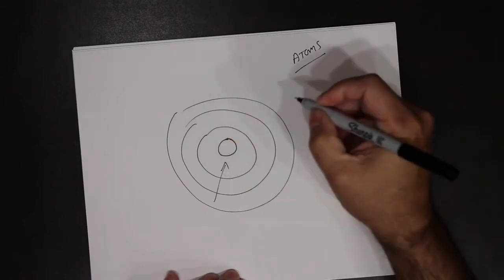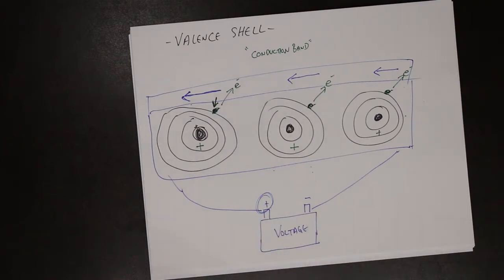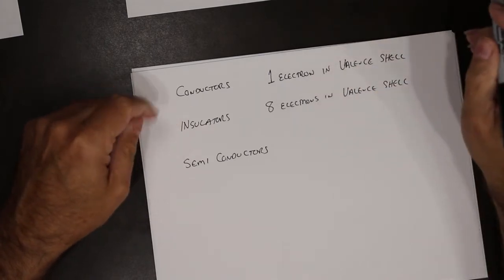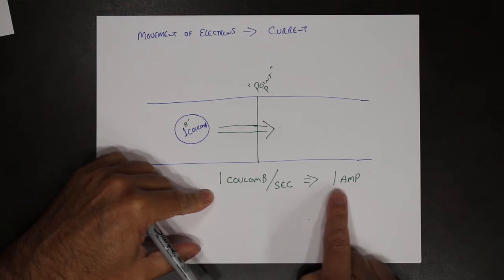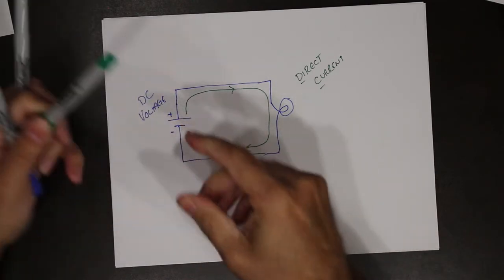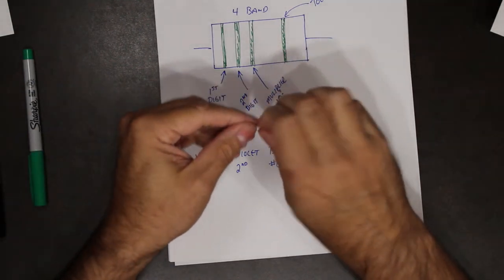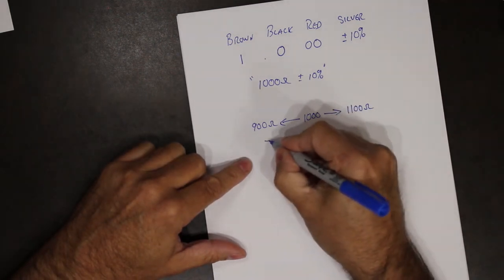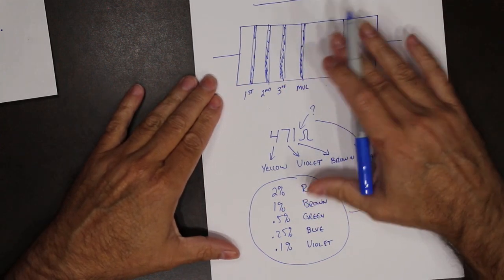Current, Voltage and Resistance Lecture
Basics of Current, Voltage and Resistance for Humber's Electric Circuits Class Tech 101.